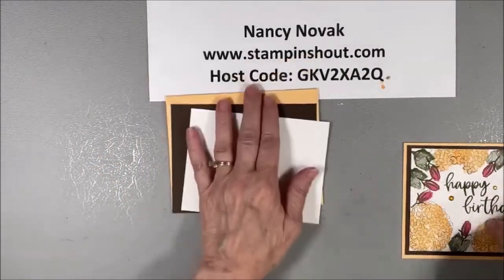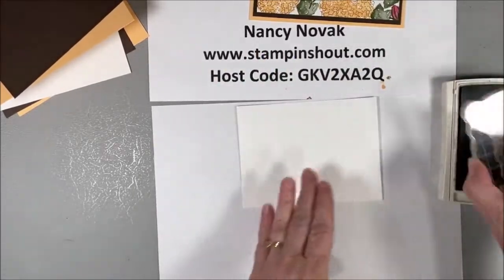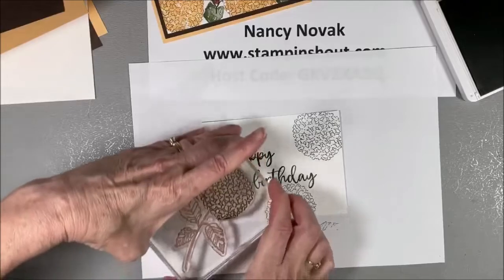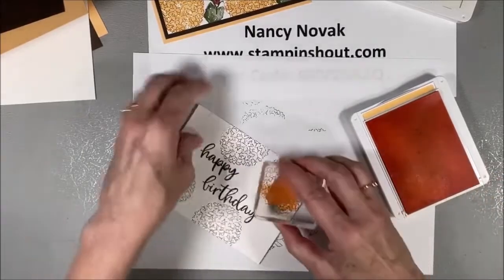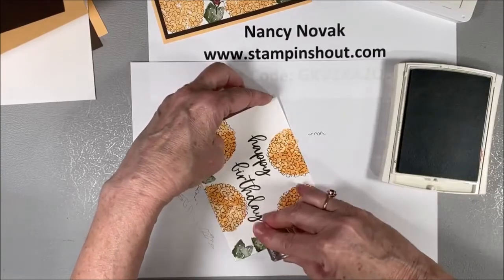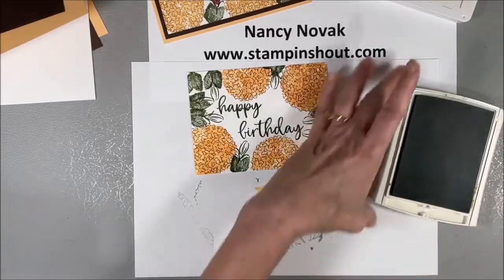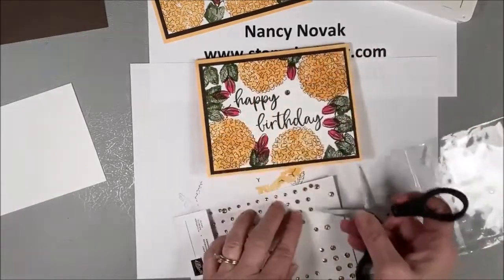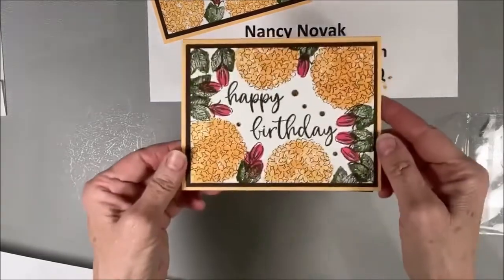Creating an Autumn card with Stampin' Ups! Hydrangea Haven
An Autumn Card with Simple Stamping using Stampin' Up Hydrangea Haven stamps.